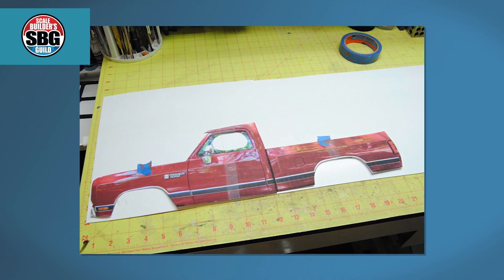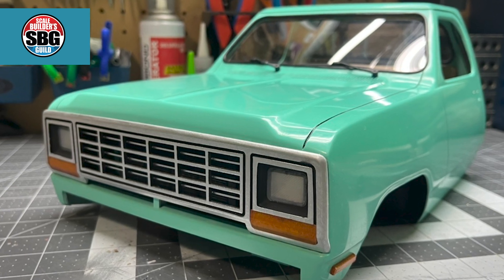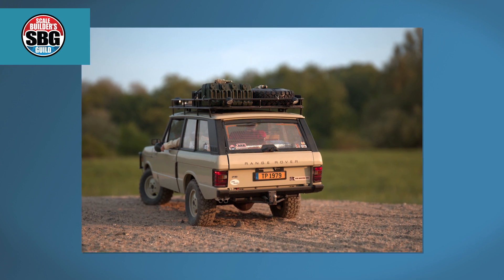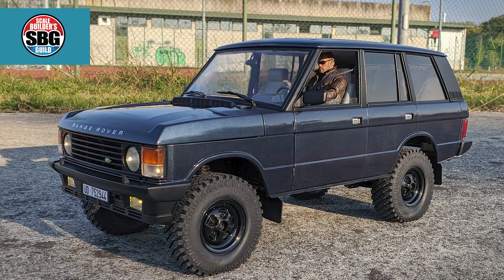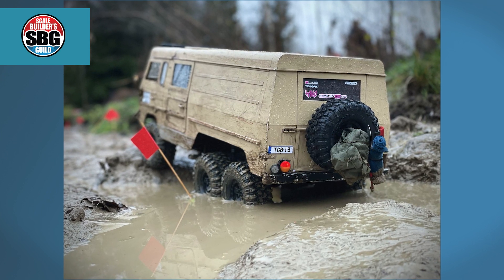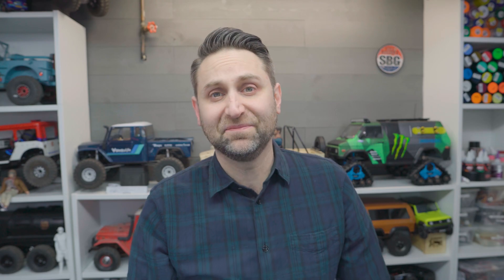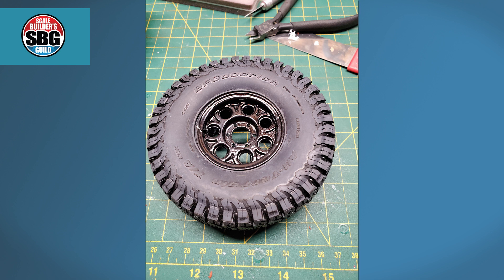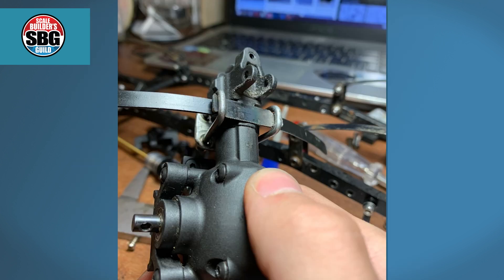The Best Scale RC Builds of 2021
2021 came and went in a flash! Hard to believe it's already over. Well, here you go, what I considered to be some of the Best Builds from the SBG forums for 2021!

The builds:
n00b's Dodge Ram

It's free to register and participate in the forums, so jump in and have some fun!

Buy my gear here:

16mm Sigma
55-210mm Sony

Summer 2020 Stickers are sold out but we're still offering patches!